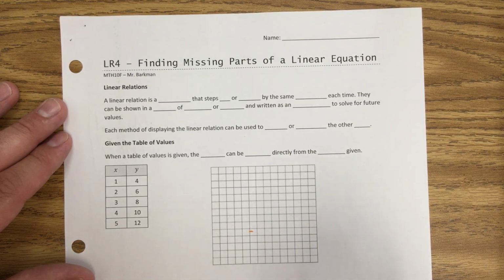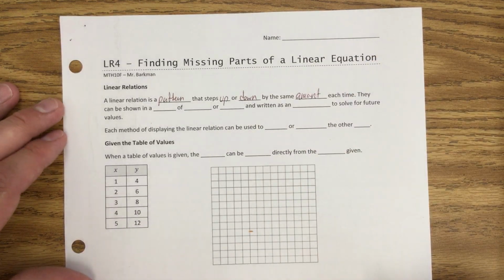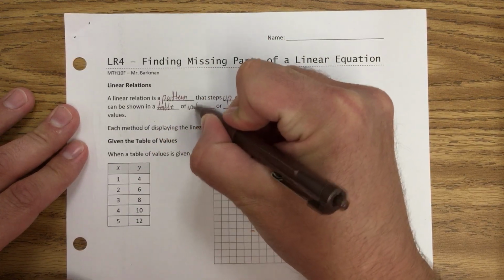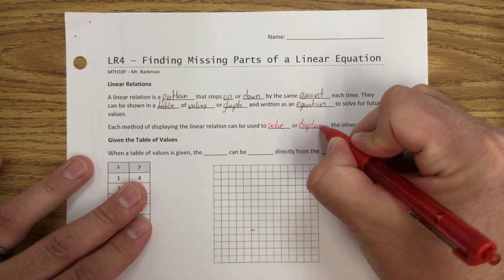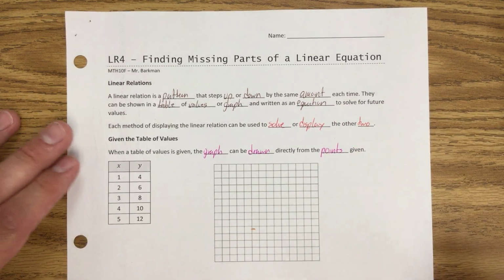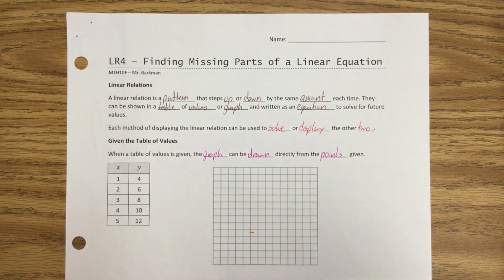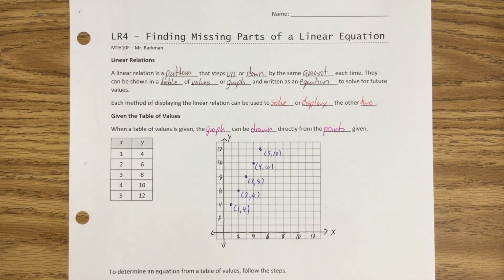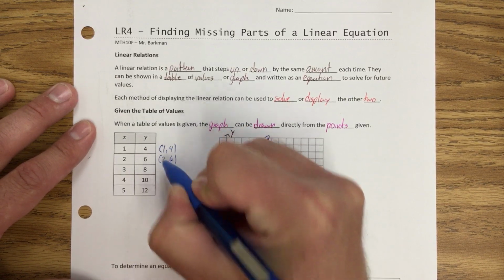LR4 51 Using a Table to Values to Graph and Make an Equation